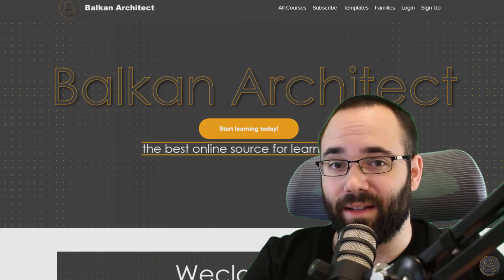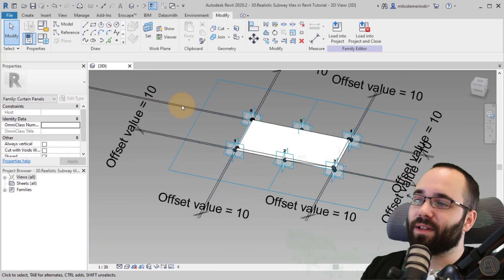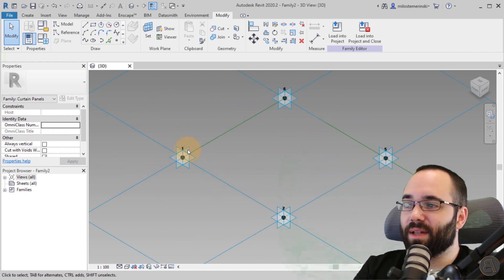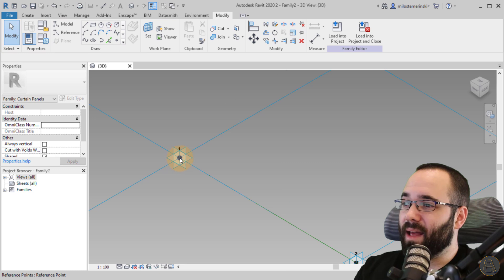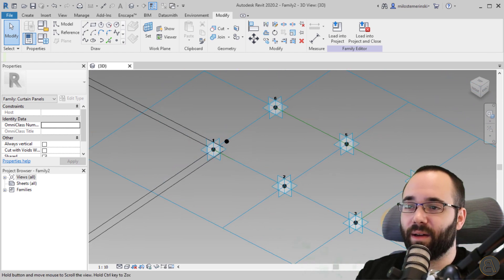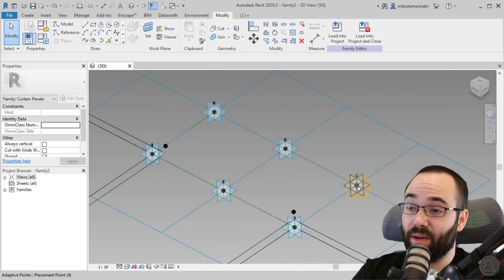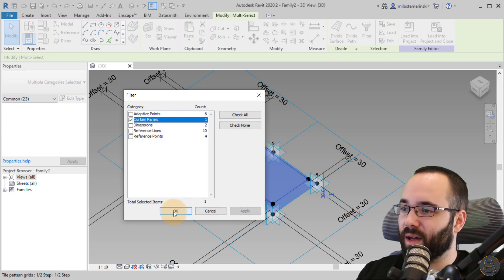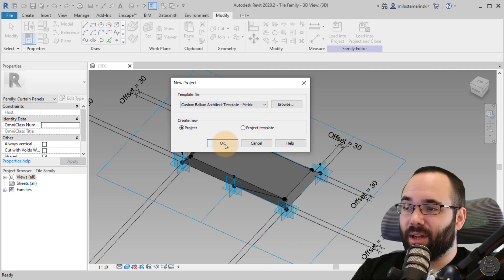Realistic Subway Tile in Revit Tutorial (Stones as panels)